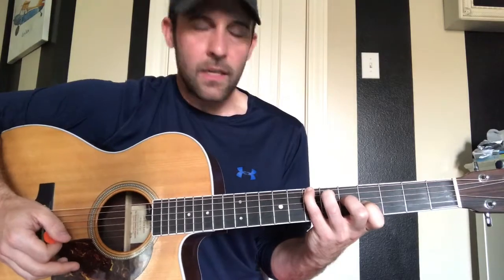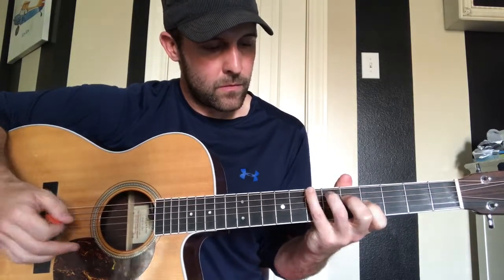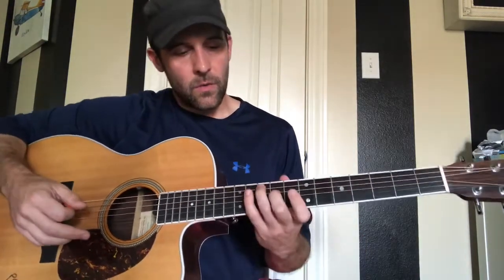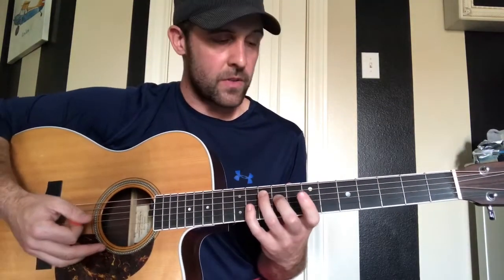Little Thing/An Another Thing-Guitar Tutorial-Dave Matthews Band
Detailed description of how to play Little Thing by the Dave Matthews Band. This song was released as ‘An Another Thing’ on Some Devil. Hope you enjoy!